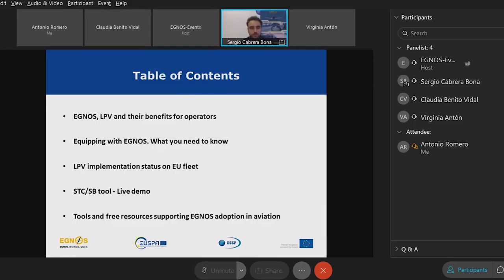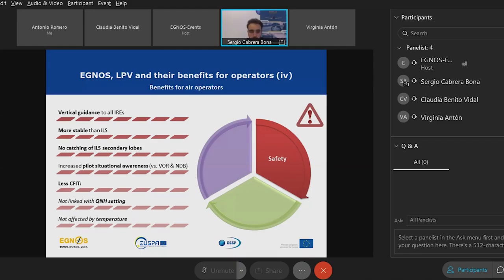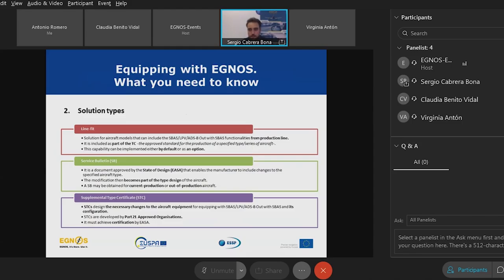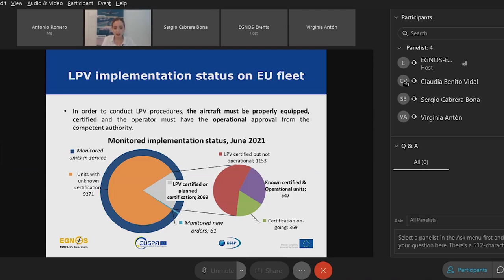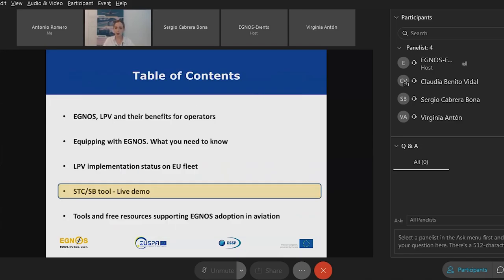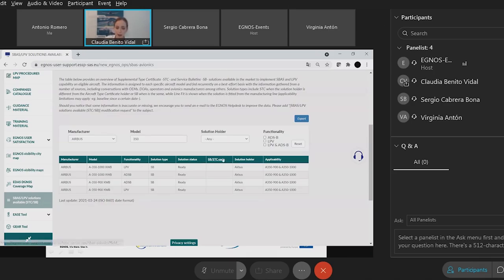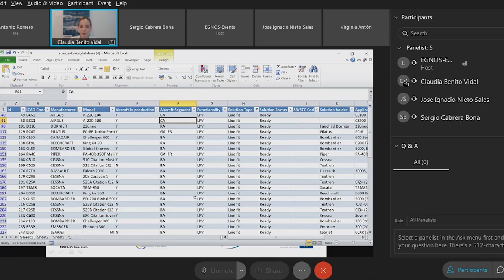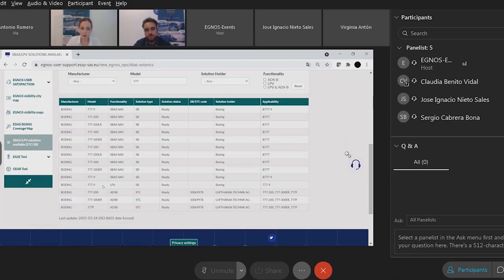Webinar - Available LPV Solutions for aircraft: free online tool explained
The ESSP has published in the EGNOS User Support Website a tool to support aviation users identifying available LPV solutions.

We know that equipping an aircraft with an LPV solution is not a simple task, not just because of the logistic and monetary implications, but also because it is key to understand the solutions available in the market. This free online tool allows to identify which Supplemental Type Certificate -STC- and Service Bulletins -SB- solutions are available in the market to implement SBAS and LPV capabilities on eligible aircraft.

If you are interested in aircraft solutions to have LPV capability, you cannot miss this webinar!